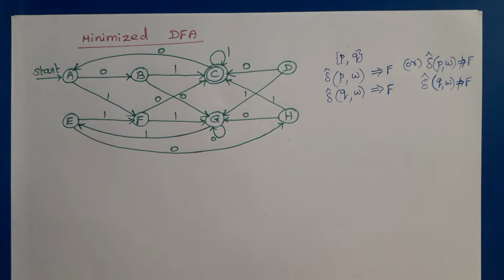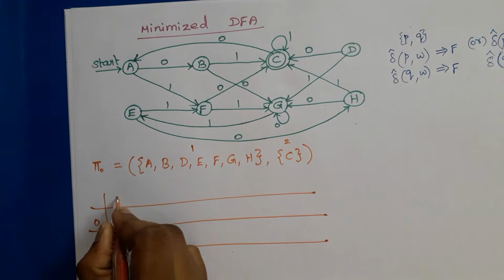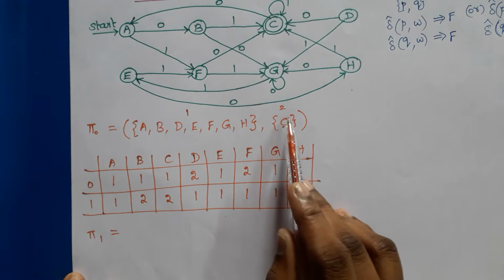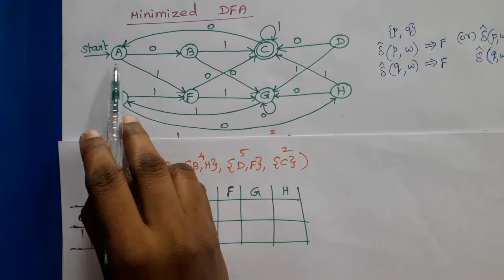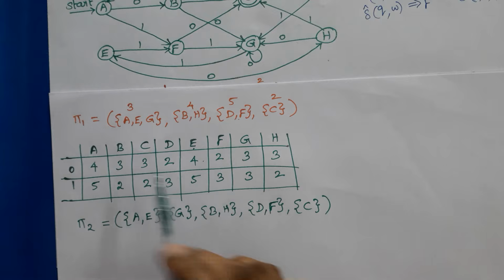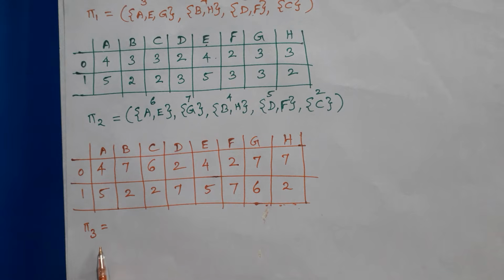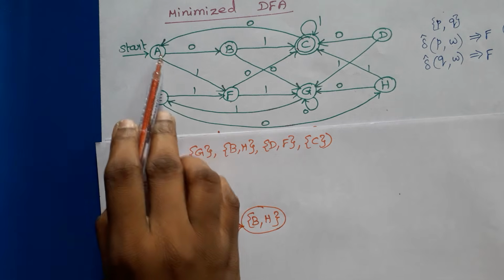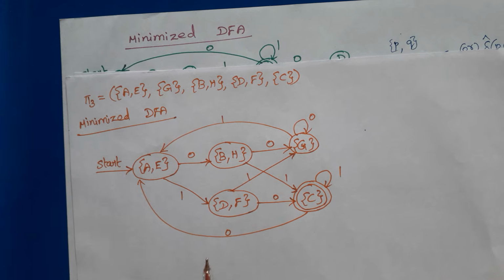Theory of Computation: Minimized DFA